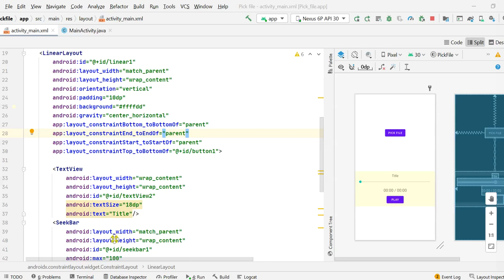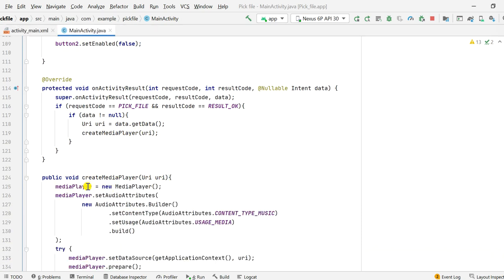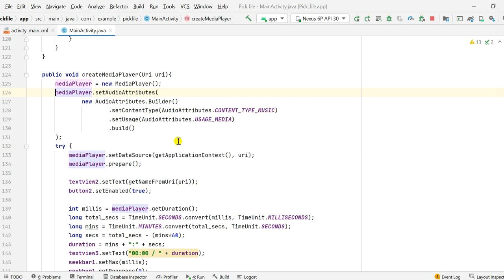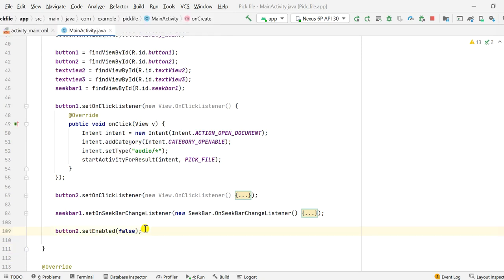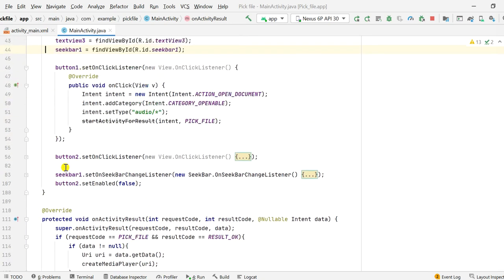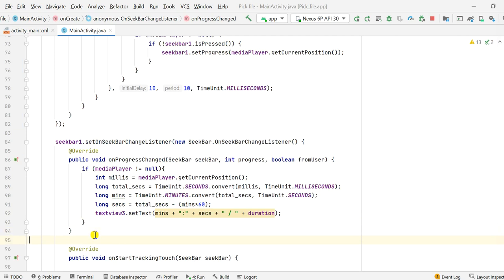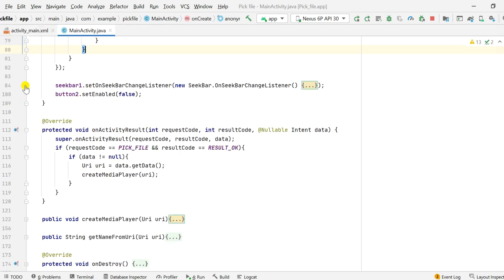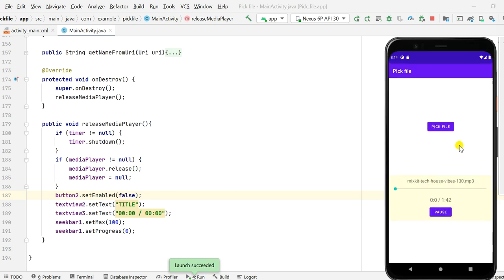Pick and play audio file in android studio